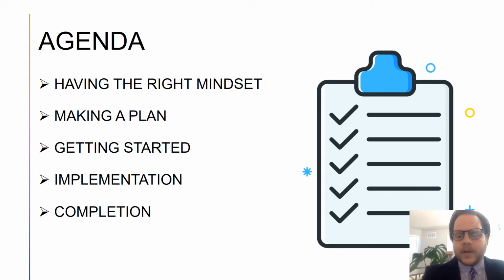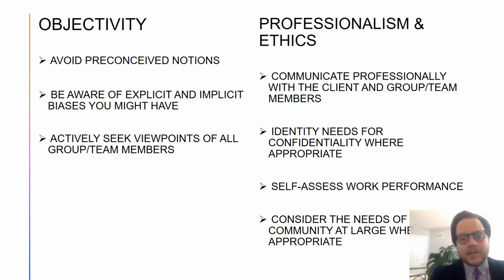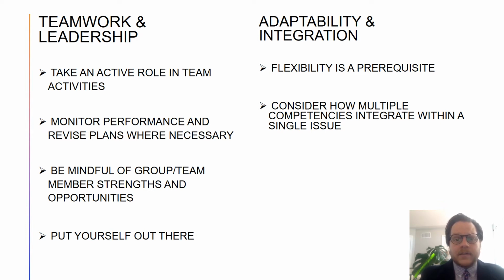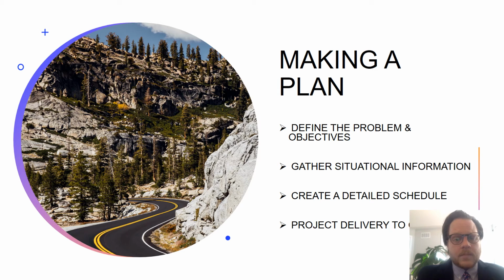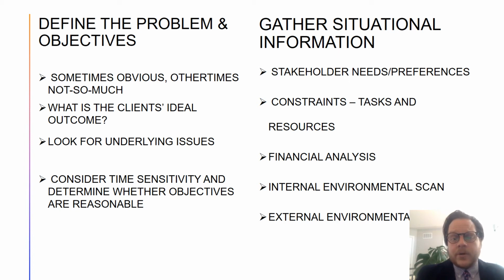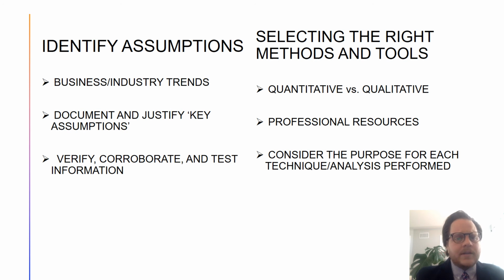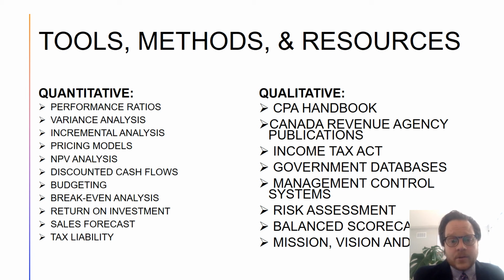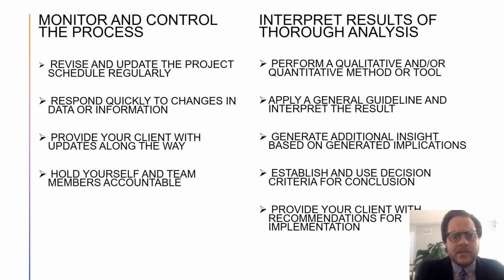Accounting Projects for Capstone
Scott Peters